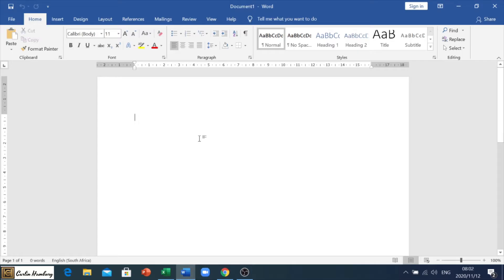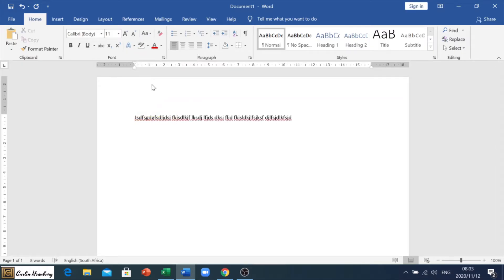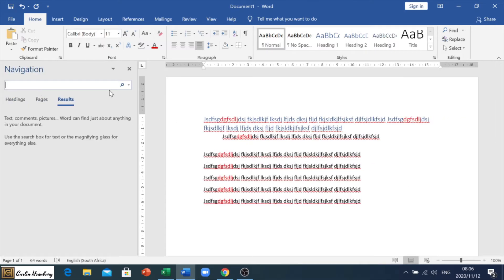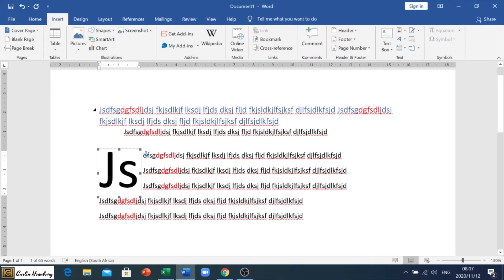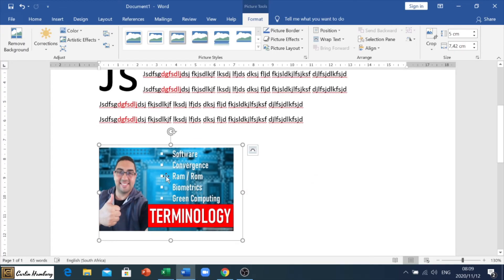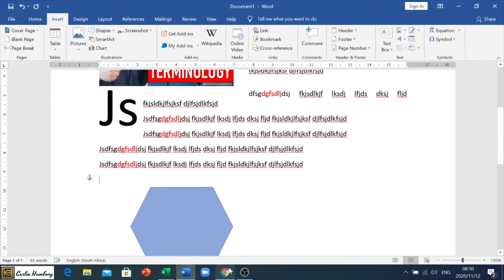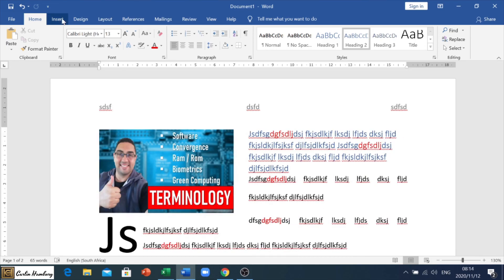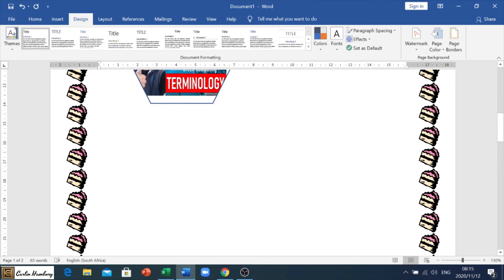Preparing for Finals(GR 10)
In this video I go through what you need to know for the Word section of your Final Prac Exam